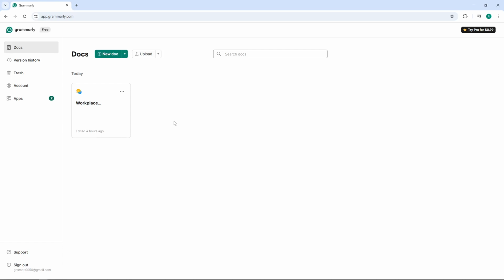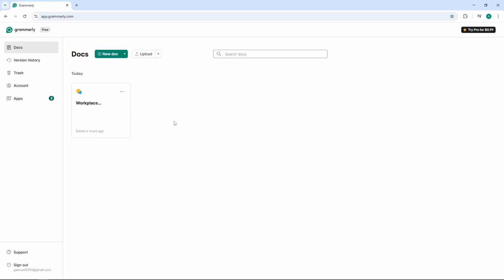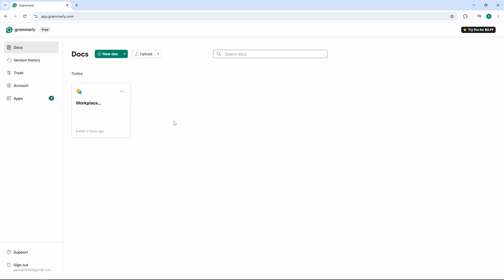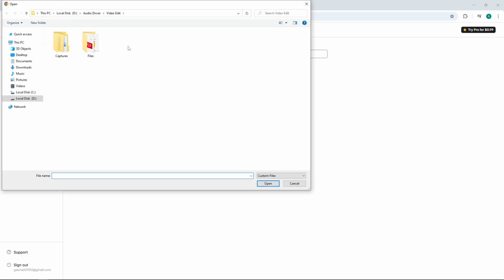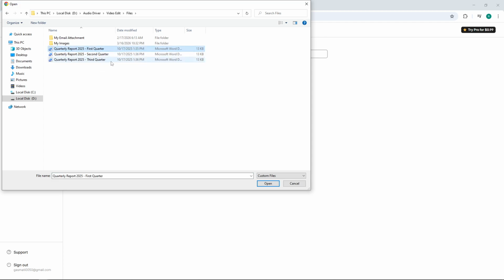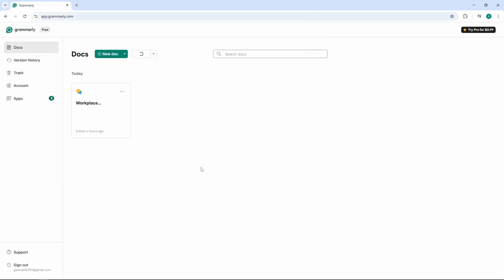How To Upload Files In Grammarly (Tutorial 2026)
Along the way, you'll learn how to upload documents in Grammarly, adding files to Grammarly editor, Grammarly file upload tutorial, importing papers into Grammarly, how to use Grammarly with documents, steps to upload documents Grammarly, open file in Grammarly checker, add document to Grammarly for review, how to submit paper to Grammarly, Grammarly document upload guide, using Grammarly for file analysis, learn to upload files in Grammarly